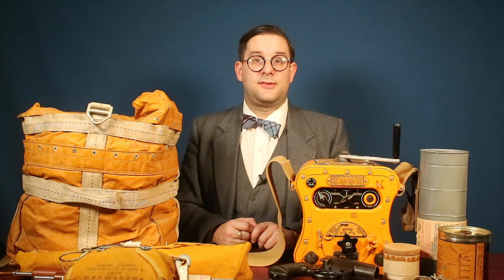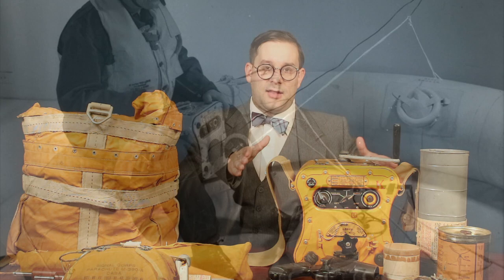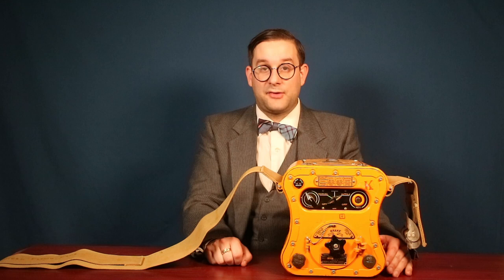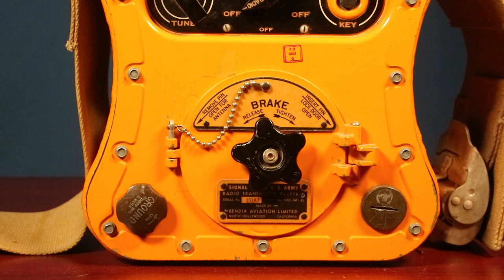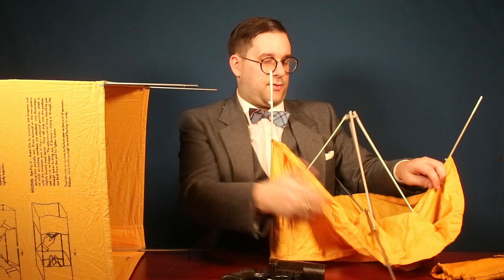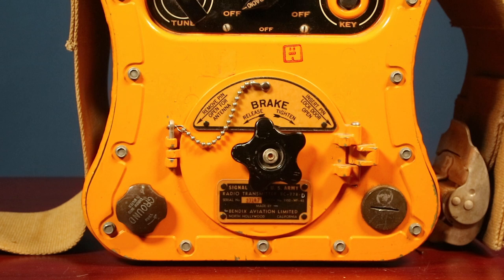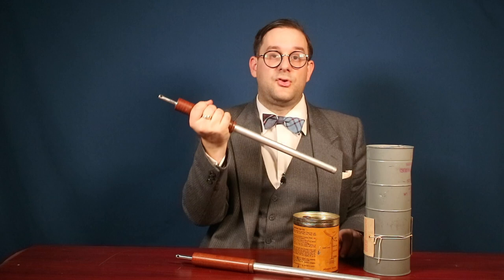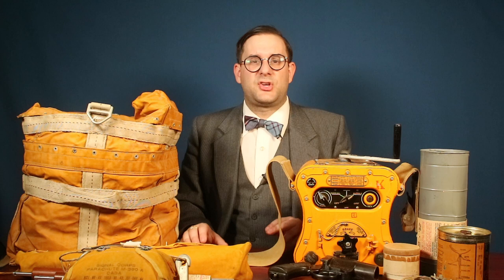SCR-578 'Gibson Girl' Survival Radio: Life-Saving Curves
Developed during the Second World War and based on earlier German and British designs, the SCR-578 'Gibson Girl' was the standard Allied aircrew survival radio for much of the war and several decades beyond. Its unique curved shape allowed it to be securely held between an airman's knees, allowing them to power the radio using a hand crank.